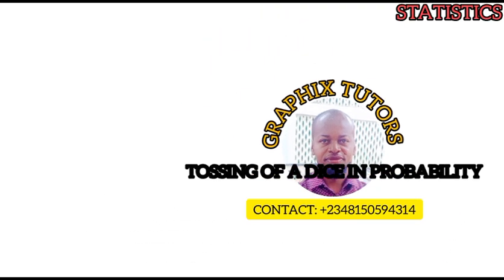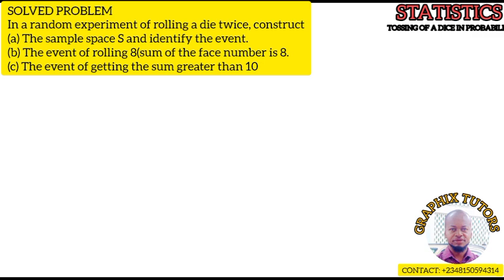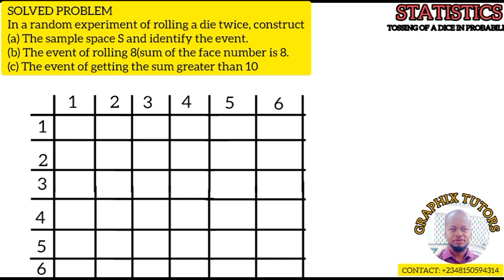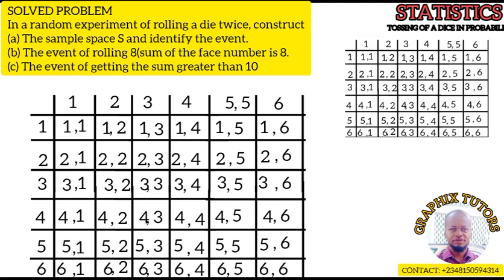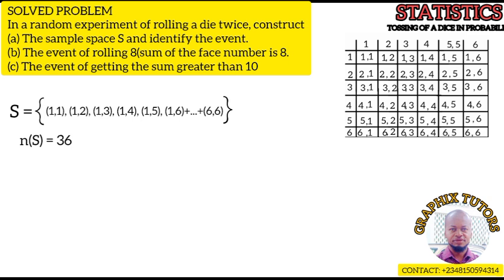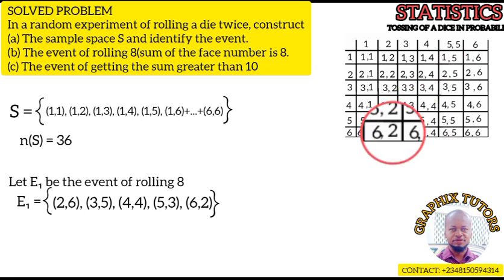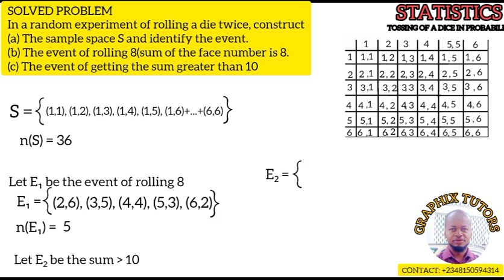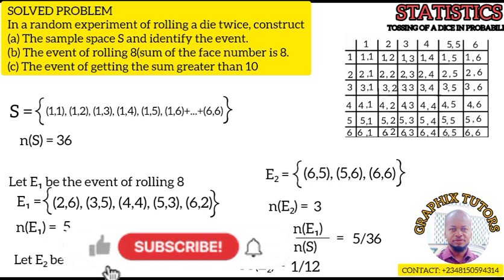TOSSING OF A DICE OR DIE IN PROBABILITY: SAMPLE SPACE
What’s the probability that either A or B happens?

How do we find the chance that neither event occurs?

Why subtracting overlaps matters more than

MathHack LearnWithMe you think.

Whether you're a high school student, college learner, or just curious about how probability really works — this is your crash course in Set Theory in Probability.

📌 Bonus: You'll never forget the formula for  again.